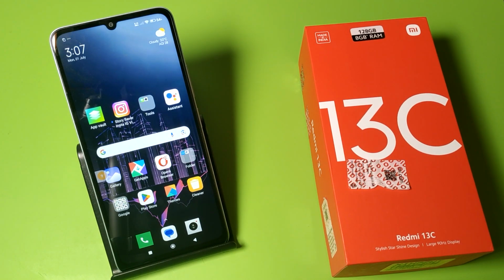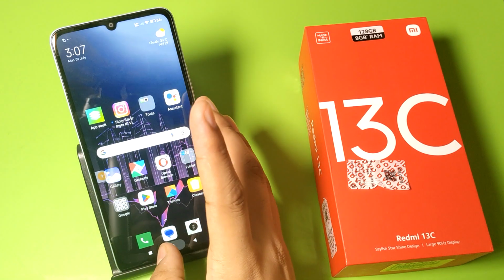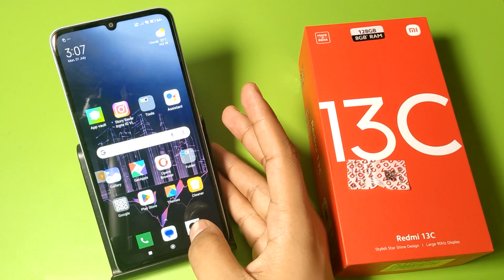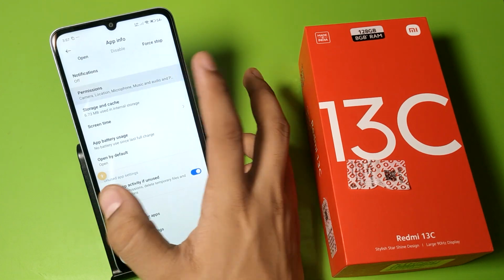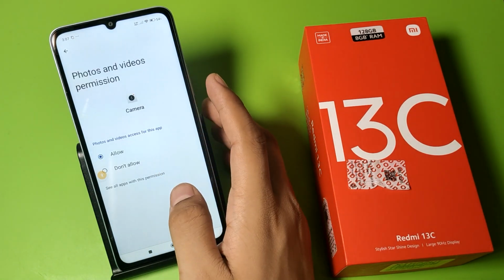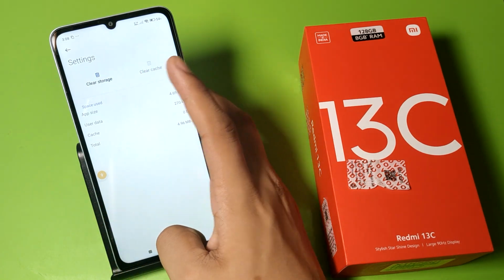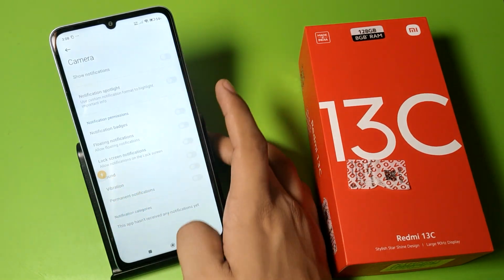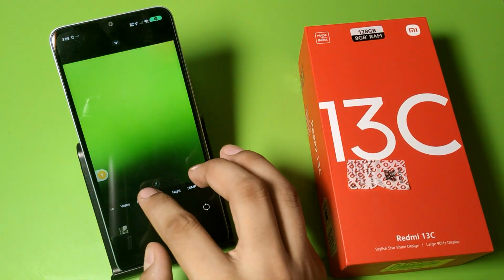Redmi 13c 5G: Camera Not Opening - How To Fix